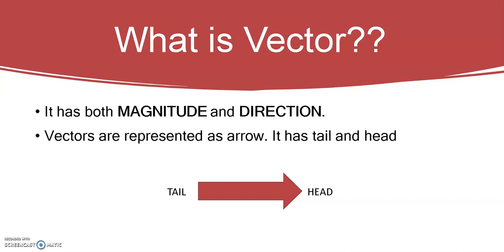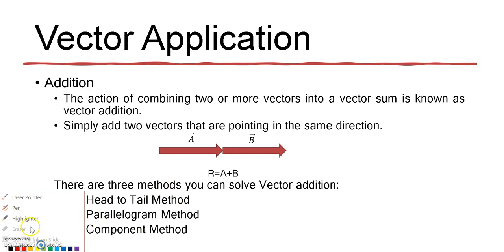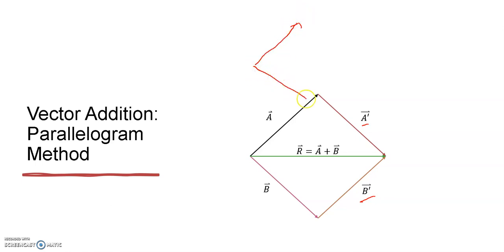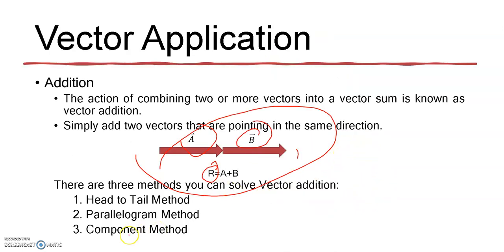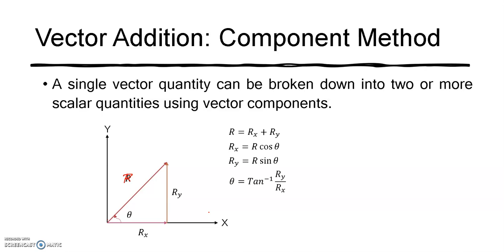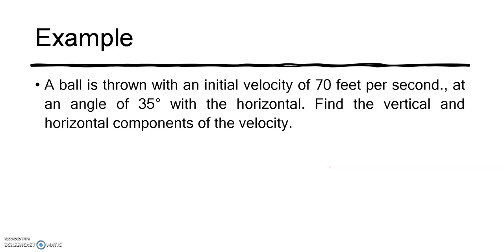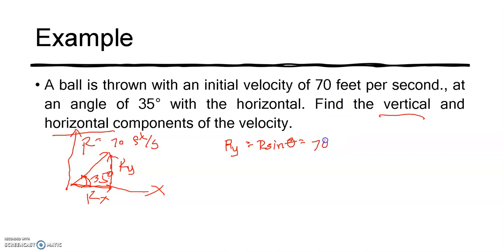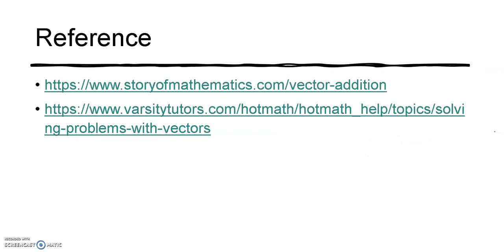Vector Application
Free Math and Sciences tutorial videos: Here in this channel Mathematics and other related engineering courses is covered.

My apologies for the wrong Principle of Right Triangle that was reflected  on the Screen initially. The correct one to use is  R^2= (Rx)^2+ (Ry)^2(found at 6:45).